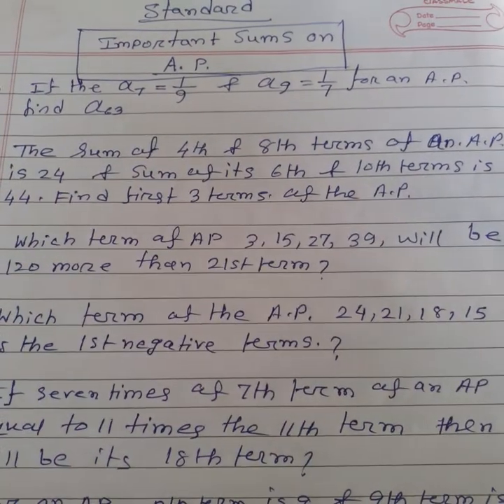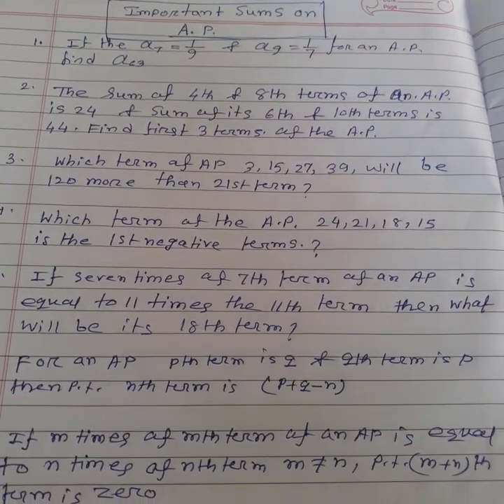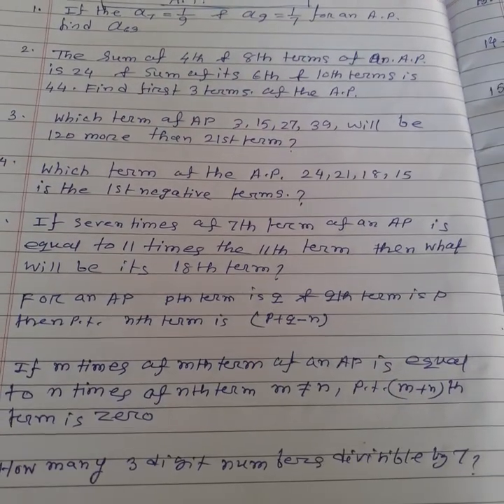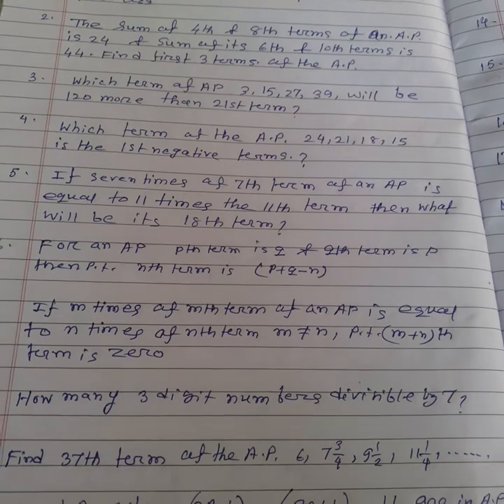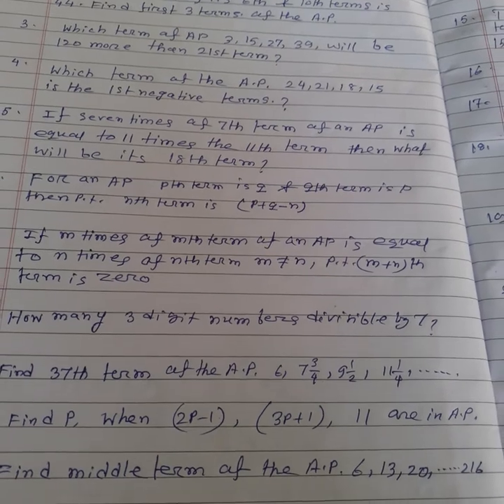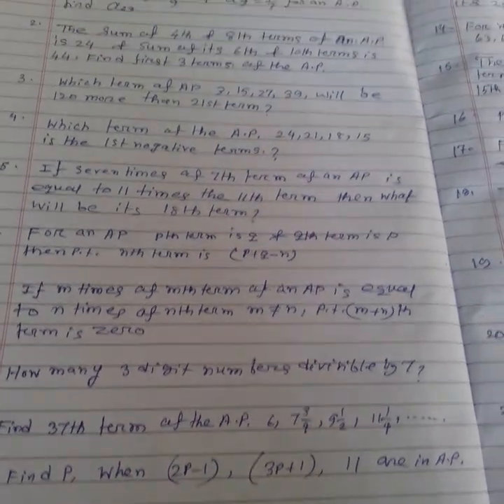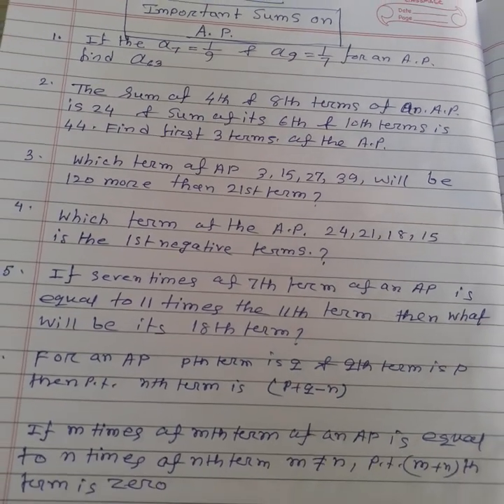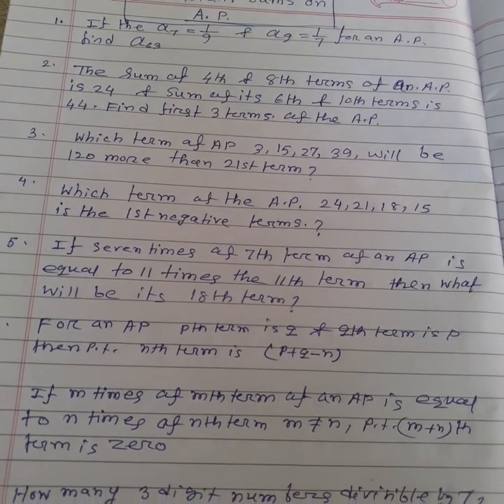Last minutes important sums// ARITHMATIC PROGRESSION// 5TH MAY CBSE MATH EXAM 2022